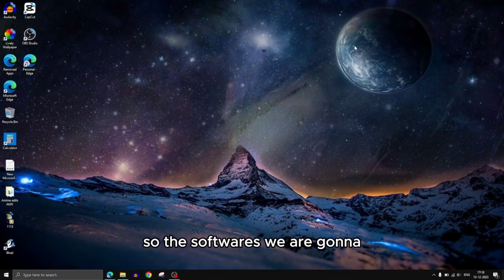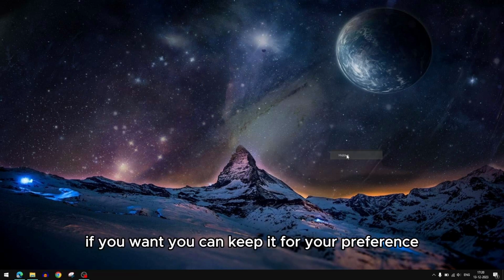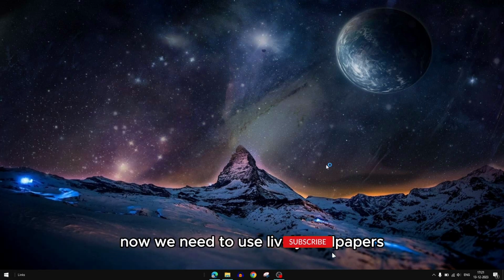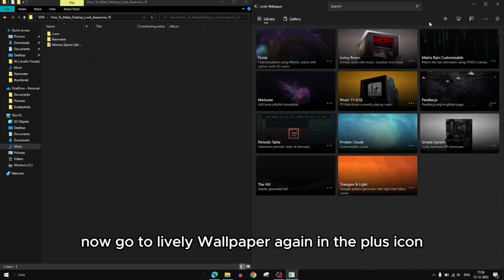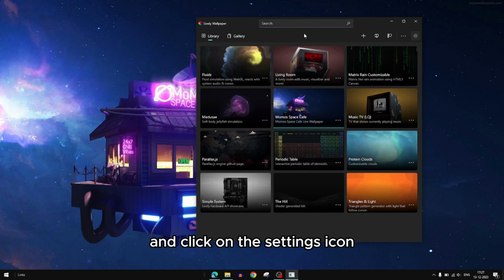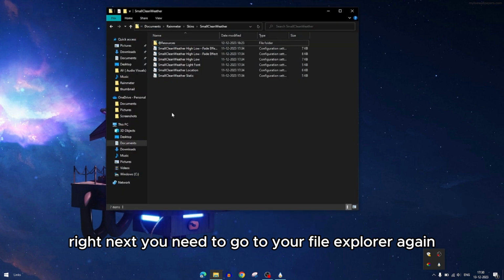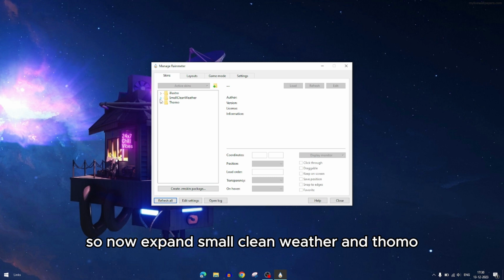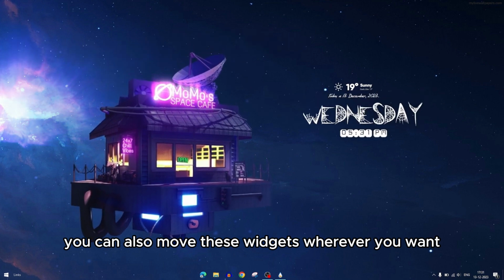Make your dextop look like never before | Tech Crisp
Do you want to make your desktop look like never before? In this video, I will show you how to transform your Windows or Mac desktop into a clean, perfect and cool workspace. You will need three things: Lively Wallpaper, Rainmeter and a theme file. Lively Wallpaper is a free and open source software that allows you to set animated wallpapers on your desktop. Rainmeter is a desktop customization tool that lets you display various widgets and skins on your desktop. And a theme file is a collection of settings and images that change the appearance of your desktop. I will guide you through the steps of installing and configuring these tools, and show you some examples of how your desktop can look like. Watch this video and make your desktop look like never before!

The links for theme file , rainmeter and Lively are in the pinned comments !